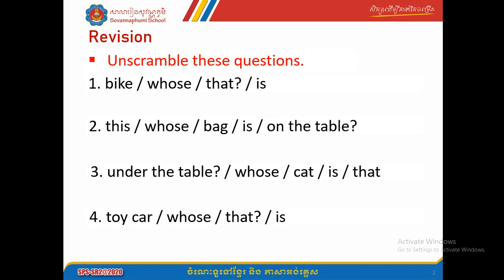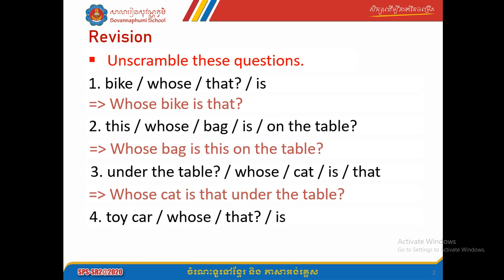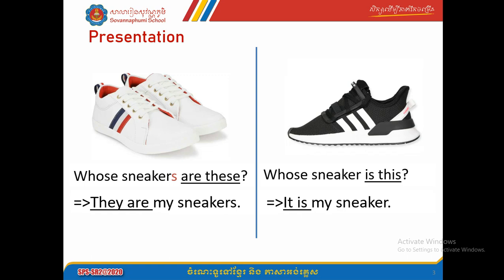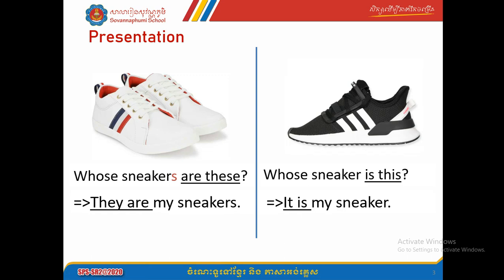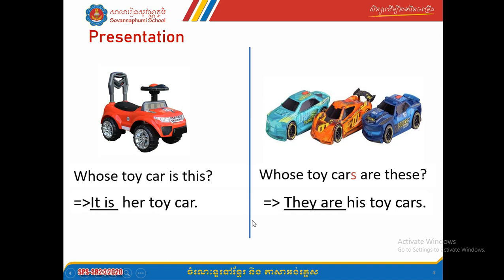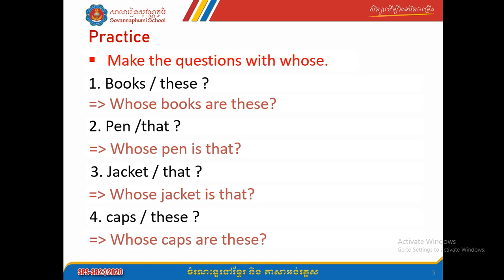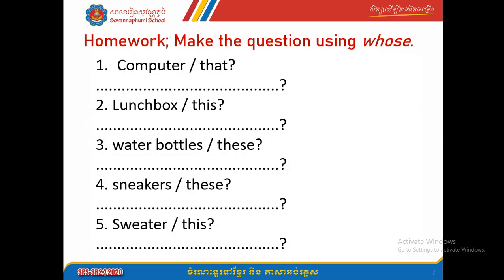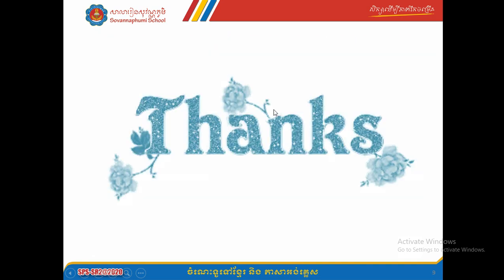Whose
questions with whose.